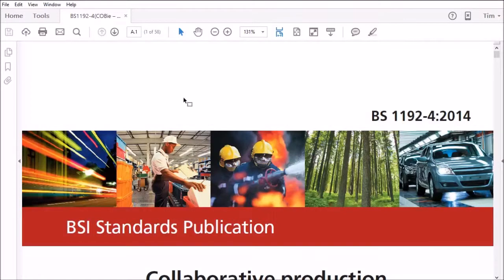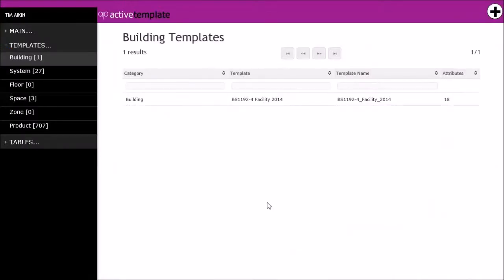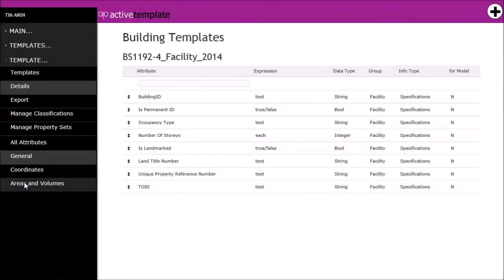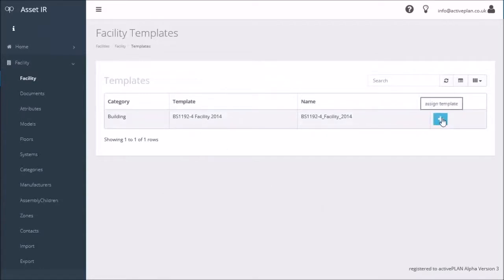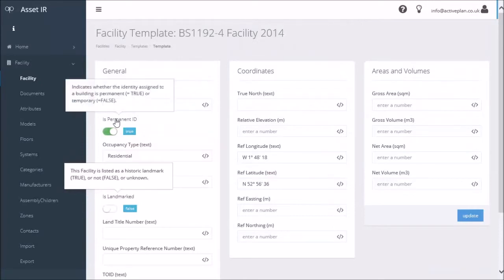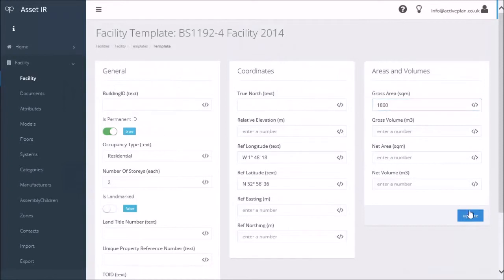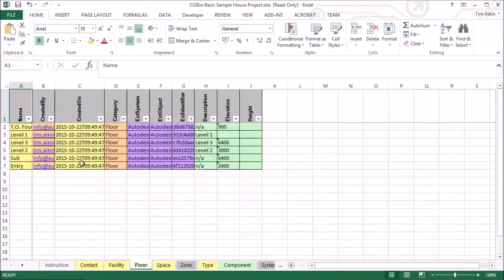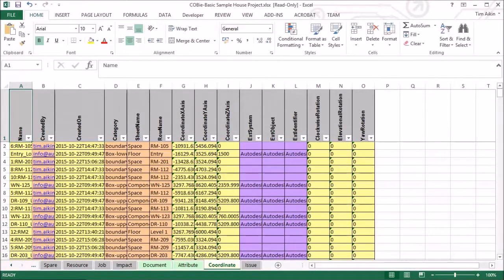Asset Information Model COBie Attributes by Template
Create a template in the template library and use it in the COBie application to manage (add/edit/delete) attributes